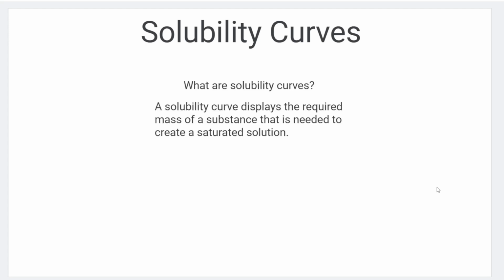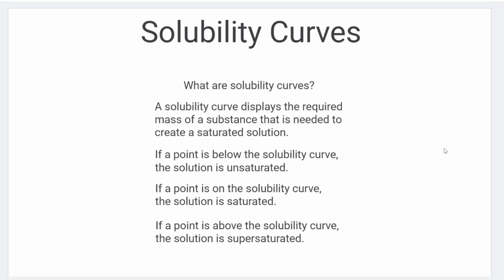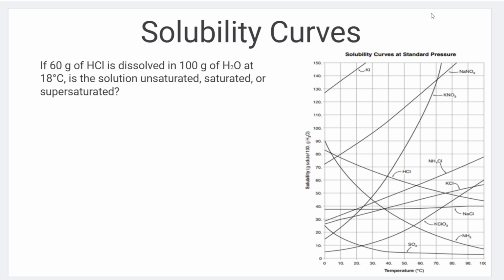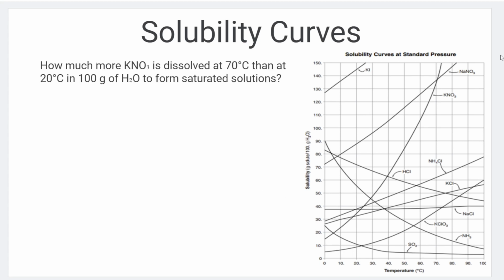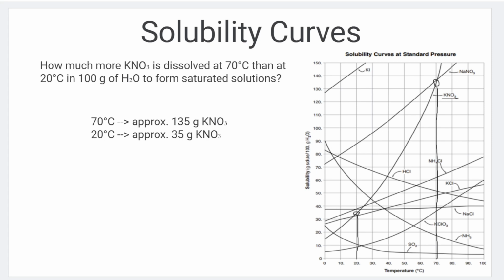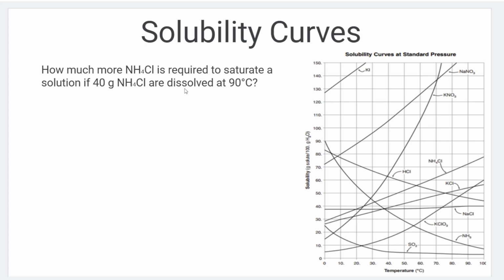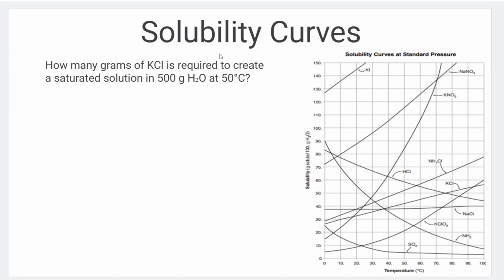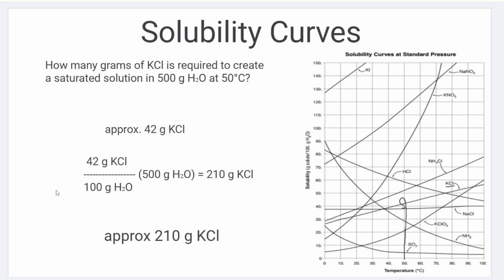Solutions Part 3: Interpreting Solubility Curves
In this video, I explain how to interpret solubility curves. Learn the difference between unsaturated, saturated, and supersaturated solutions, along with understanding algebraic problems to solve for the mass required to make a saturated solution.